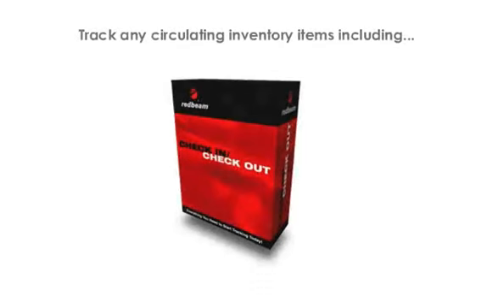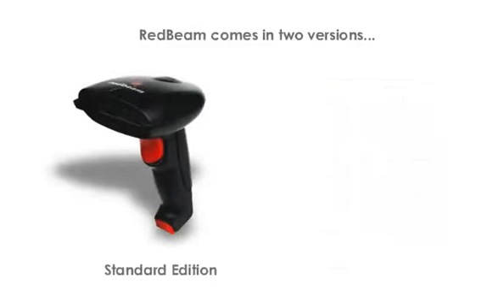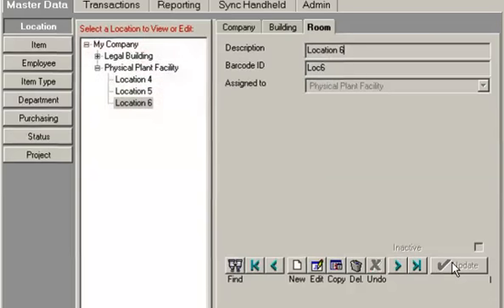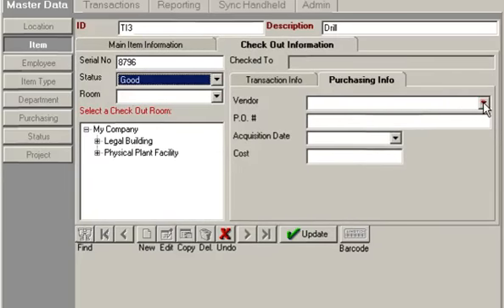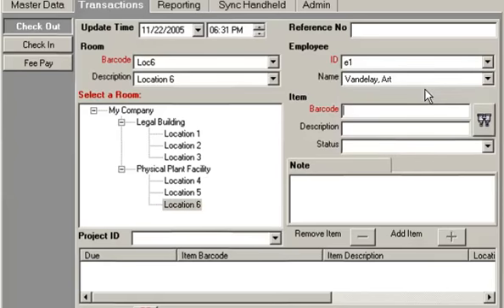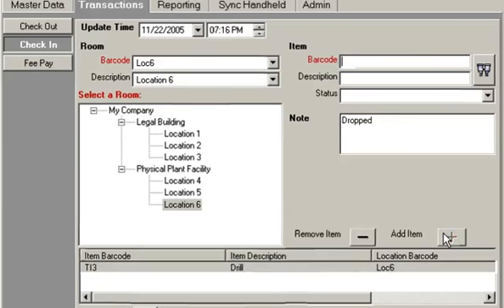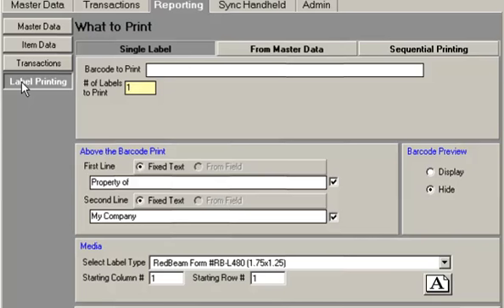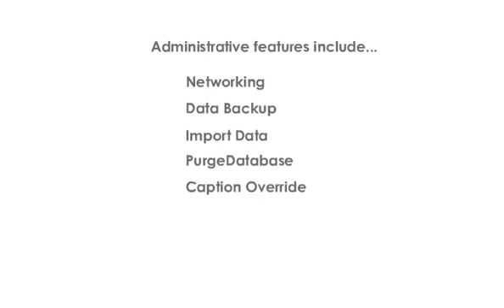RedBeam | Check In Check Out Overview